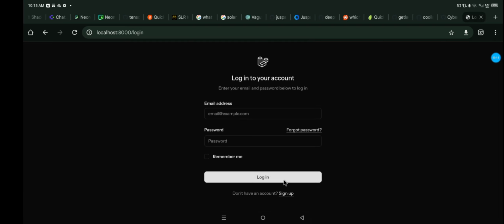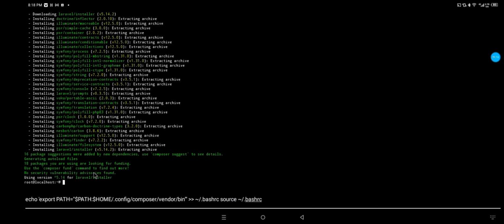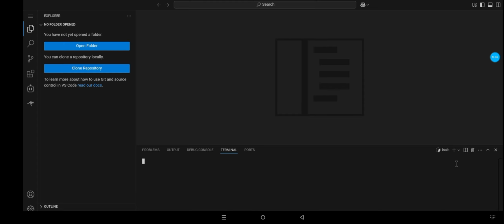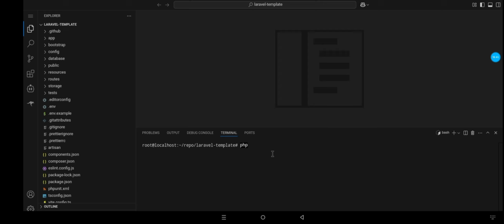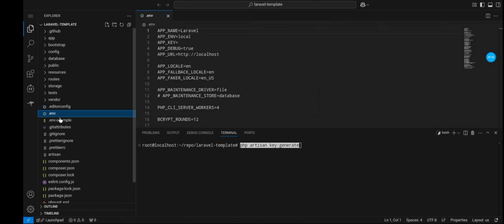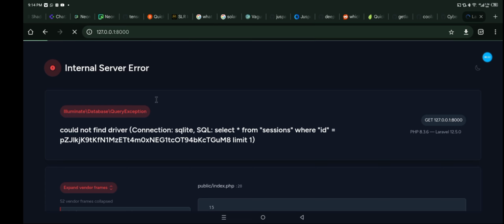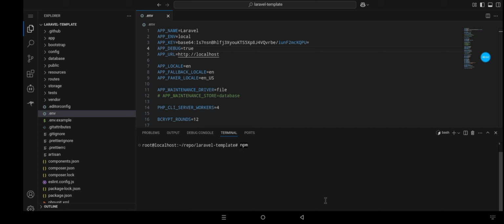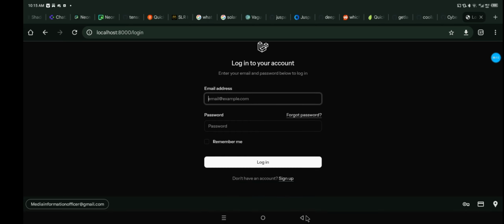How to run Laravel + React + Vite on smartphone - Termux + VS Code (Tutorial for beginners 2025) 🔥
Want to run Laravel and React with Vite on your Android phone? In this complete Laravel on Android tutorial, you'll learn how to install Laravel in Termux, set up a React + Vite development environment, and use VS Code (Code-Server) on Android—all without needing a PC!

This guide is perfect for mobile developers, web developers, and full-stack developers who want to run a local development server on Android. Whether you're a beginner or experienced coder, you'll learn how to install PHP, Composer, Node.js, and Laravel in Termux and set up a React project with Vite to build modern web applications.

🚀 What You'll Learn in This Termux Laravel & React Tutorial:
✅ Install and configure Termux on Android
✅ Set up a local PHP and Laravel development environment
✅ Install and run React with Vite
✅ Use VS Code (Code-Server) for coding on your phone
✅ Deploy and test your apps directly from your Android device

By the end of this tutorial, you'll have a fully working Laravel + React development environment on Android, allowing you to code, test, and run web applications directly from your smartphone.

🛠 Requirements:

Android smartphone 📱

Termux installed from F-Droid or GitHub

Internet connection for package installation 🌐

💡 Timestamps:
00:00 - Introduction
00:25 - Launch VS Code
01:14 - Update and upgrade packages in Termux
01:28 - Install PHP and Composer
01:52 - Install Laravel globally
02:20 - Add Composer as environment variable
03:14 - Create new Laravel project
06:20 - Composer install dependencies
06:38 - install php-xml package
07:28 - Generate App Key
08:18 - Create SQLite database file
09:00 - install php-sqlite3 package
09:42 - Create database 'session' table
10:44 - install Vite globally
11:47 - install project dependencies
12:00 - Build project using Vite

How to install Laravel in Termux

Laravel on Android tutorial

Run Laravel in Termux on Android

How to install PHP and Composer in Termux

Laravel local server setup on Android

How to install React and Vite on Android

Run React app in Termux

How to install Node.js and npm in Termux

VS Code on Termux for web development

Web development on Android without PC

How to code on Android with VS Code

Best way to run Laravel on an Android phone

Install and run a React project in Termux

How to deploy Laravel and React apps from Termux

Termux Laravel and React setup guide